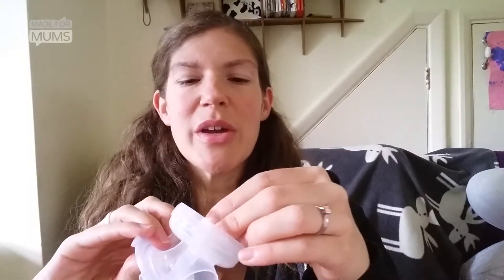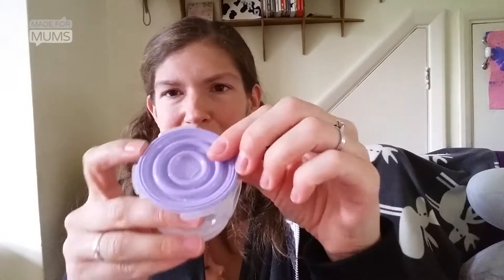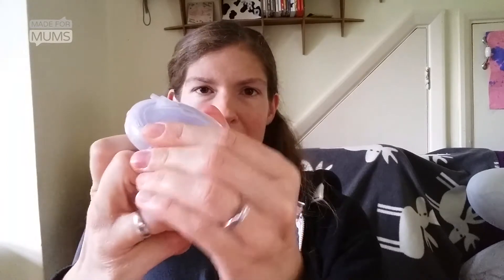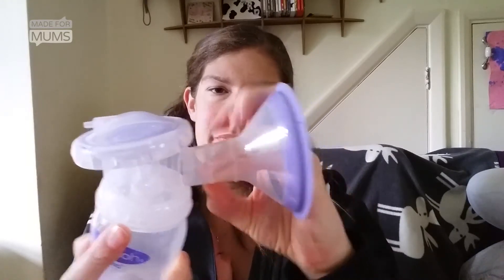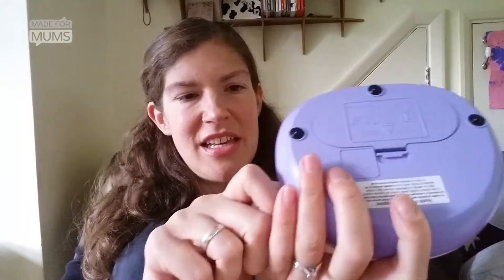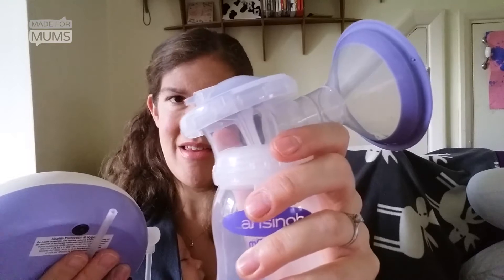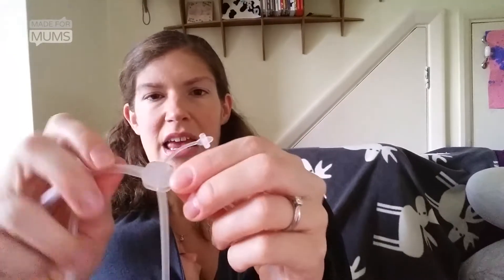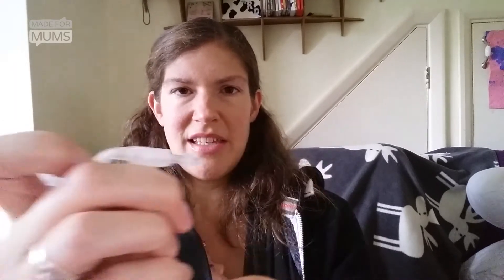How to use the Lansinoh 2 in 1 electric breast pump | MadeForMums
Our MFM reviewer shows how to use the Lansinoh 2 in 1 electric breast pump...read more reviews and products news